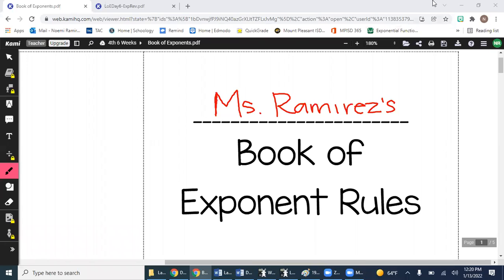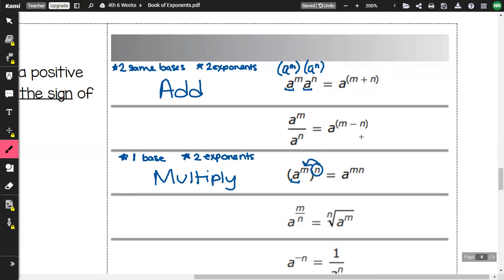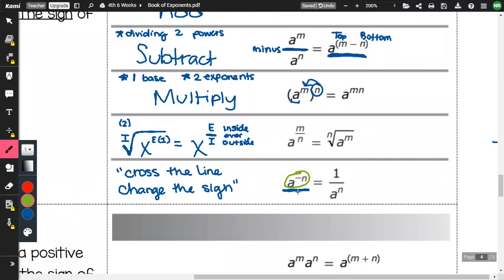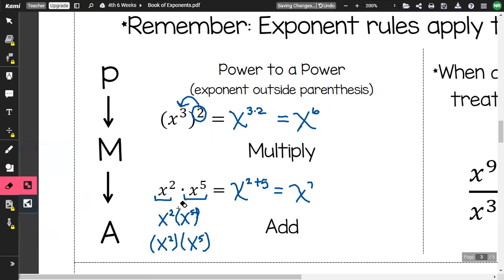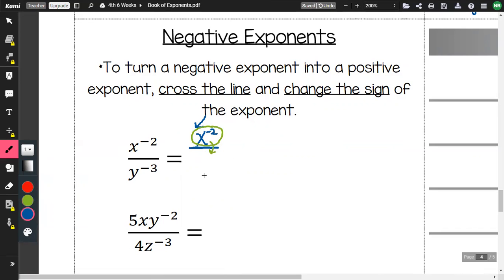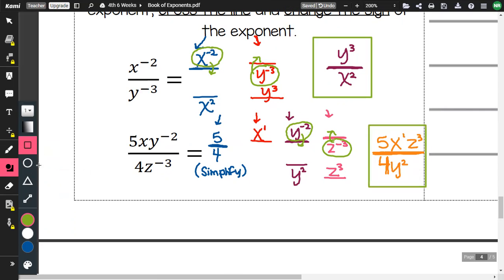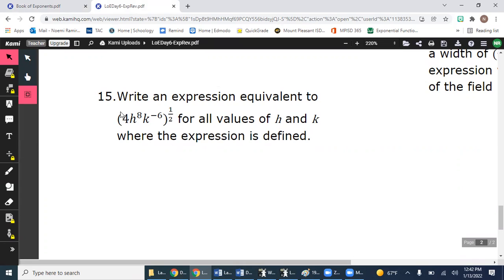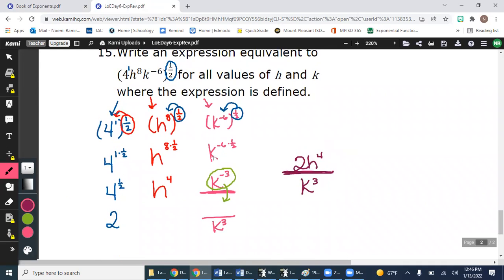Exponents Review 1/13